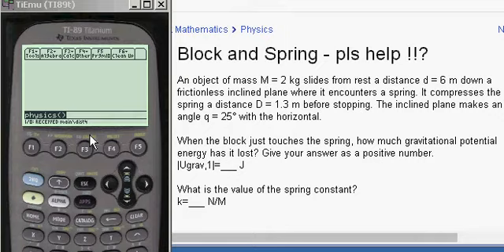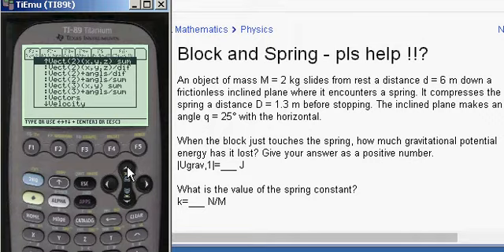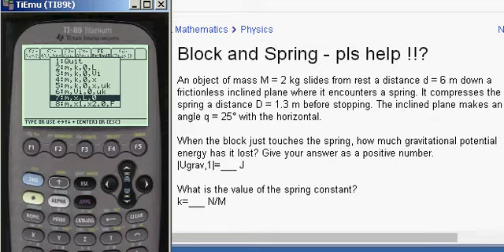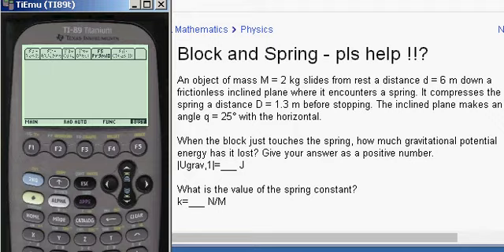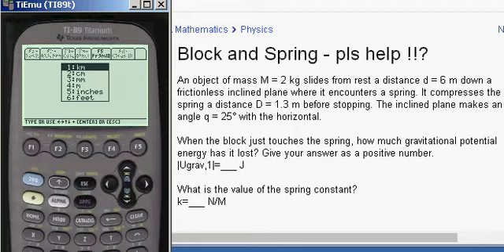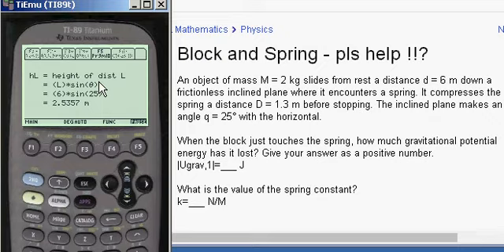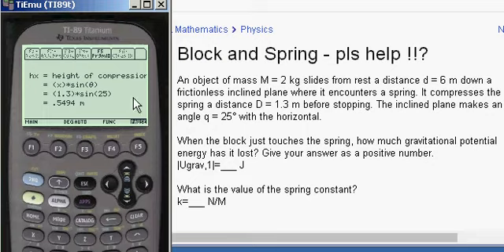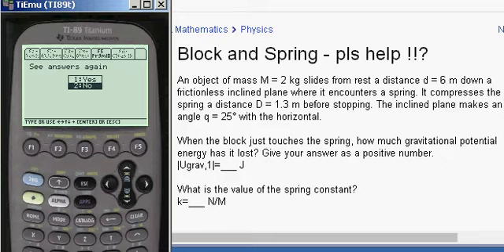Spring with an angle, given: mass, stretch, ramp distance and angle